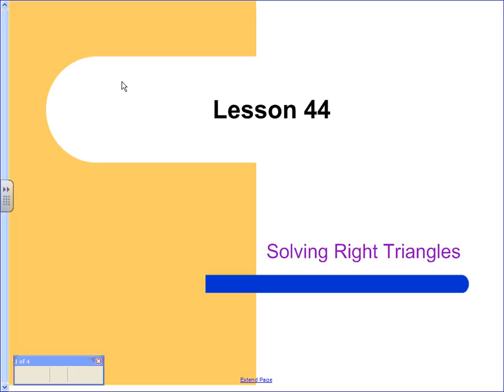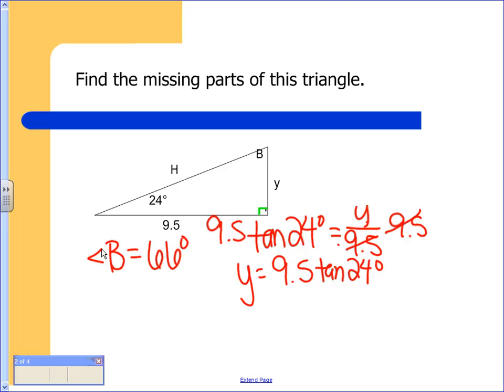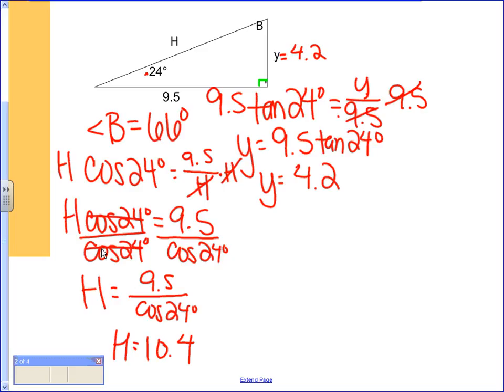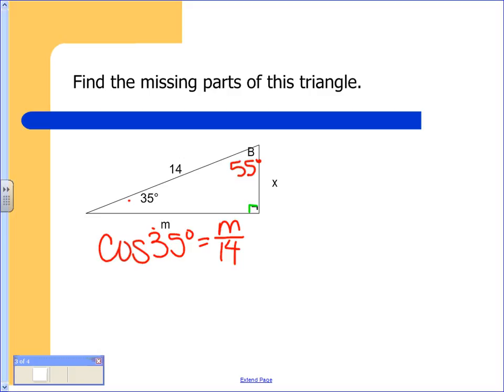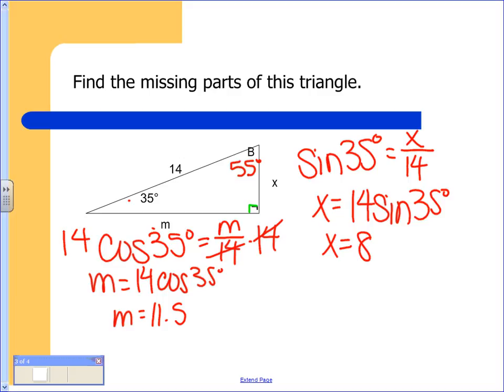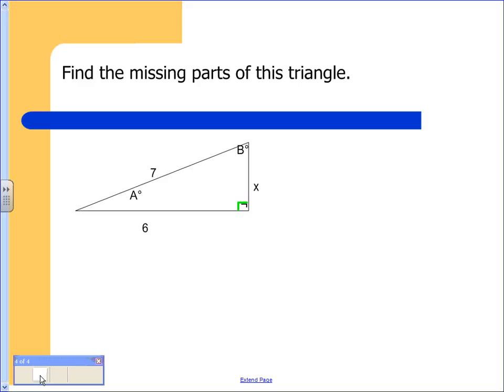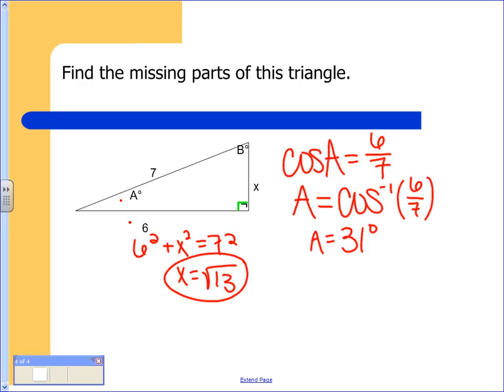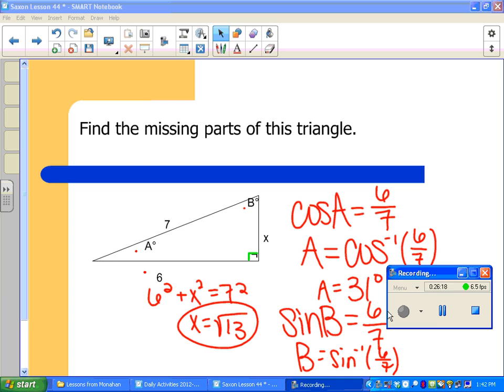Saxon Algebra II Lesson 44